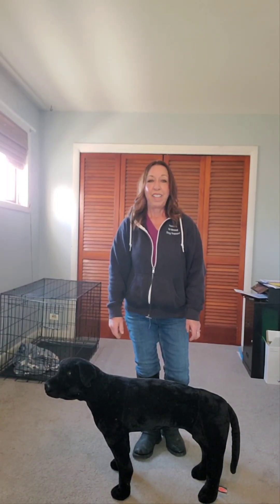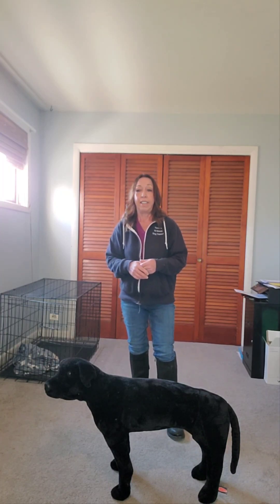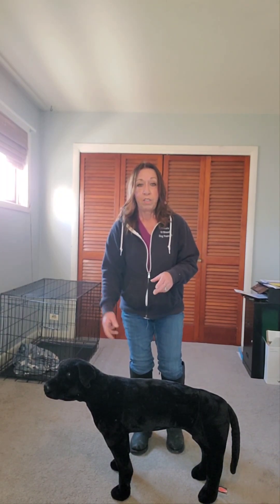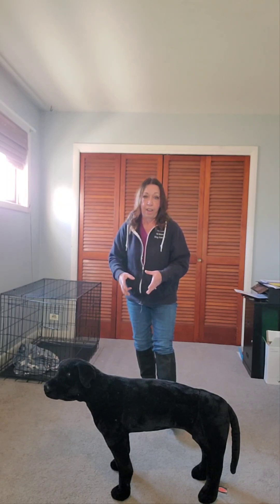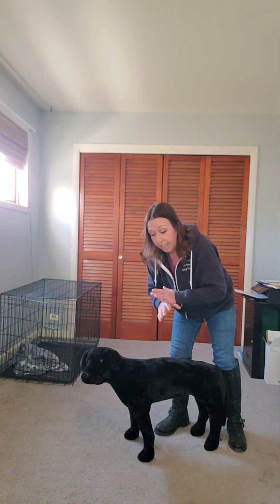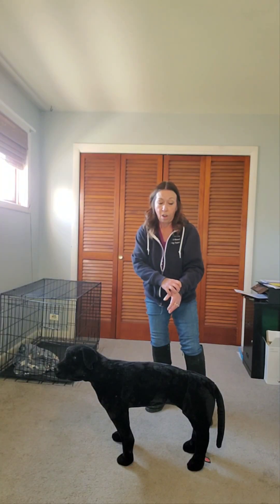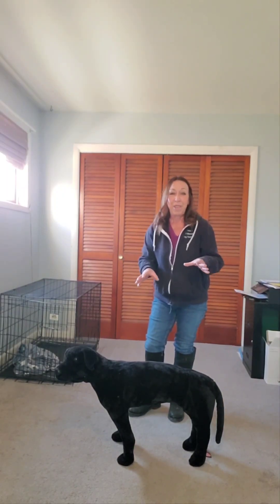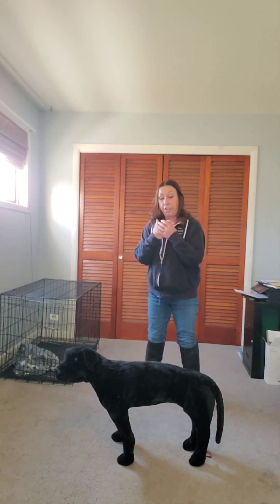Lifting up Dogs When Breaking up a Fight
No one wants to experience a dog fight indoors or outdoors., but it can happen.  Even between dogs that have gotten along for a long time.

When a fight happens, it can be very loud and sometimes overwhelming for people.
I recommend anyone with multiple dogs in their home to have a kit prepared and ready to go, just like a first aid kit.

This video demonstrates on what to do when you are lifting the dog and two people are involved helping each other to get the dogs apart.

Items you can have in your kit are blankets, gallons of water, pillows, a board. Never put yourself between the dogs. Yelling only causes more arousal and this is very hard for people to not do.

Do not hit or kick the dogs it only causes the arousal to get higher and makes things worse.

Once the dogs are apart you need to give them a chill out time for them to come down.  They need time for their bodies to come back to normal.
I'm not a veterinarian but I have read about Cortisol levels. You can find more information on cortisol and arousal online or talk to your veterinarian.

Never just put the dogs back together, it will take time and seek help from a professional if you are confused on what to do next.